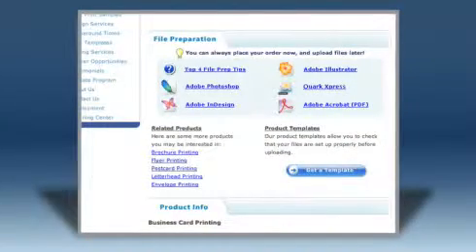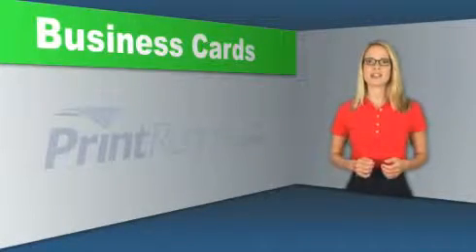Business Card Printing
Have you ever seen a great full color business card that really caught your eye? You may have thought that printing full color business cards is really expensive and out of your budget. Well, that's not true! PrintRunner.com is a unique business card printing company offering high quality, low cost full color business card printing services at literally a fraction of the cost of other printers. What makes us unique is that we offer printing services nationally, not just locally. We offer our printing services to thousands of companies nationwide which allows us to pass our savings on to you, and insures you the best price possible. We know how difficult it is to run a business and we see no reason you should be paying extra fees for your business card printing.